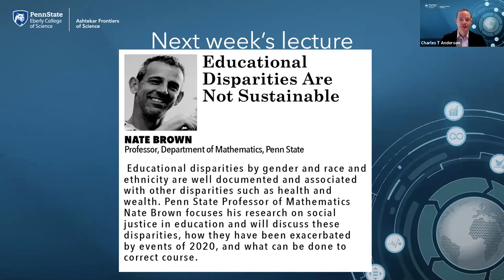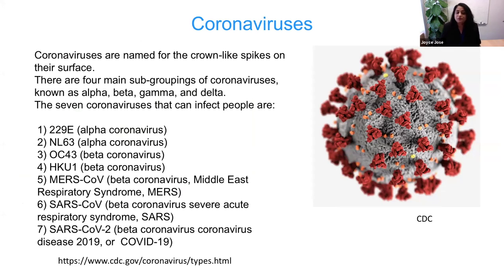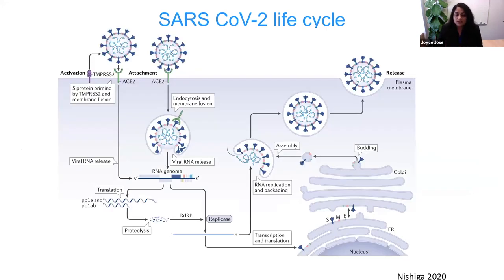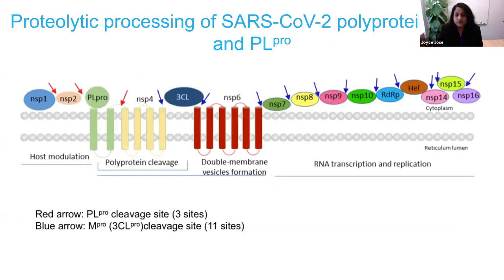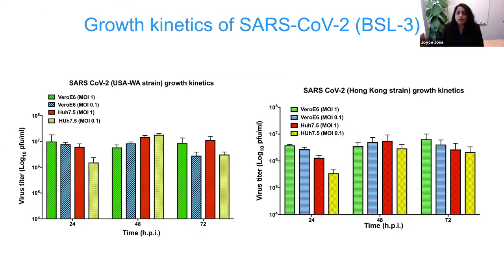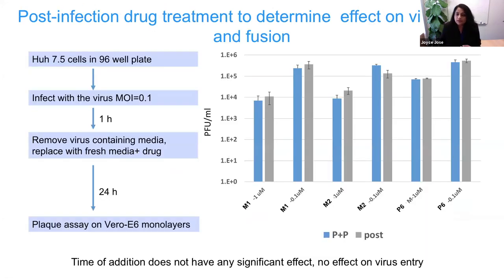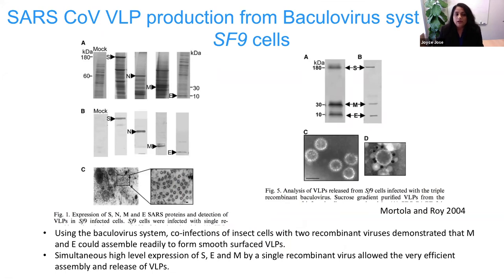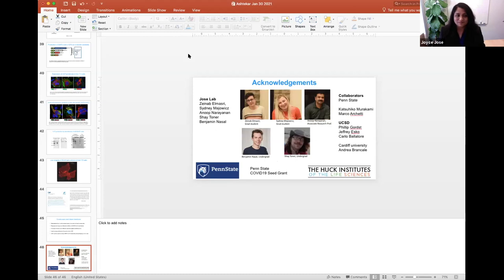Targeted Therapeutic Intervention Strategies of SARS CoV 2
Presented by Joyce Jose
Assistant Professor, Department of Biochemistry and Molecular Biology
Penn State

The ongoing COVID-19 pandemic is underscoring the urgent need to develop effective antiviral agents for SARS-CoV-2, the causative agent of COVID-19. The rapid identification of effective interventions against SARS-CoV-2 has been proven to be a significant challenge. The SARS-CoV-2 proteases Mpro and PLpro that cleave the viral polyproteins are excellent antiviral targets to prevent SARS-CoV-2 replication. Based on the success of protease inhibitors against HIV and the proven efficacy of protease inhibitors against related members in the Coronaviridae family, we are developing protease inhibitors as antiviral agents to tackle COVID-19. My laboratory has established an in-cell protease assay system that allows us to screen hundreds of small-molecule inhibitors and identify compounds that inhibit SARS-CoV-2 replication in human cells tested in the BSL-3 facility. Along with determining the mechanism of protease inhibition by targeting its active site using biochemical and structural biology approaches, our goal is to optimize the inhibitors by synthesizing derivatives with improved on-target biological activity and limited cytotoxicity by an iterative process of computational chemistry, structural biology, and antiviral activity. I will discuss our findings in drug repurposing for SARS-CoV-2, the development of novel viruslike particles as vaccine candidates, and screening SARS-CoV-2 entry inhibitors.

Joyce Jose is an assistant professor in the Department of Biochemistry and Molecular Biology at Penn State. She received her doctorate in biochemistry and molecular biology from the School of Biotechnology at Madurai Kamaraj University, India, and completed her postdoctoral research at Dr. Richard J. Kuhn's laboratory at Purdue University. Jose’s research lab at Penn State works on the replication and assembly of positive-strand RNA viruses, specifically Zika virus, dengue virus, and BSL-3 pathogens including Powassan virus, as well as chikungunya virus and SARS-CoV-2. Her current research on enveloped, positive-strand RNA viruses has three main goals: to determine the virus-host interactions in the pathogenesis of BSL-3 viruses, to understand the mechanism of virus genome assembly and budding, and to develop therapeutic intervention strategies against pathogenic viruses. She uses reverse genetics, molecular virology, live-cell imaging, super-resolution microscopy, and electron microscopy to study various virus-host interactions. The Jose lab has established SARS-CoV-2 research in BSL-3 to understand virus entry and exit mechanisms and develop therapeutic intervention strategies against SARS-CoV-2. Her BSL-3 work on SARS-CoV-2 has been instrumental in providing critical mechanistic insights into virus entry and receptor recognition.